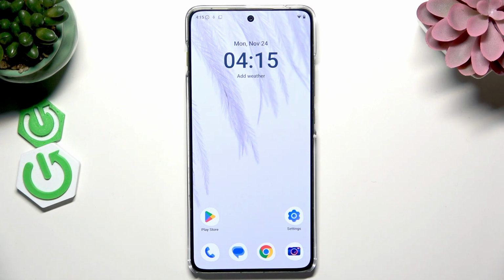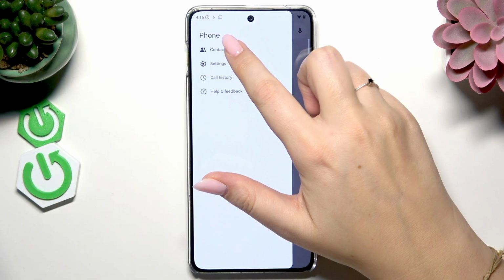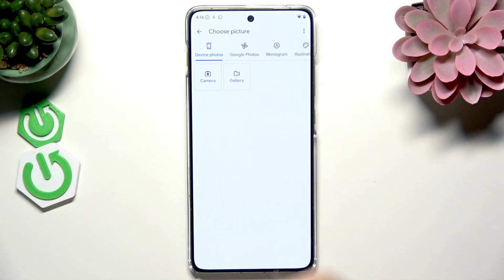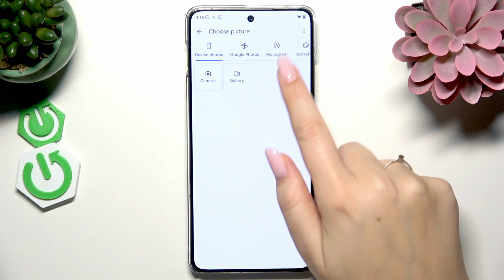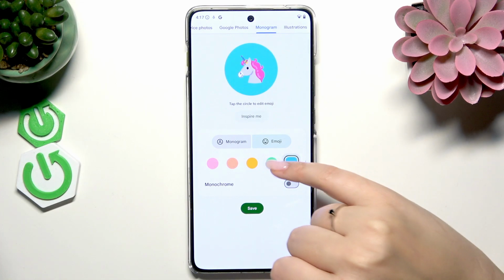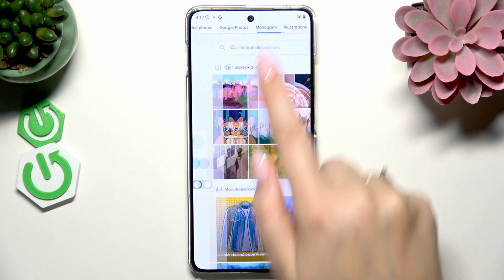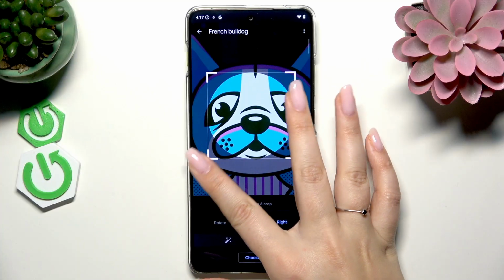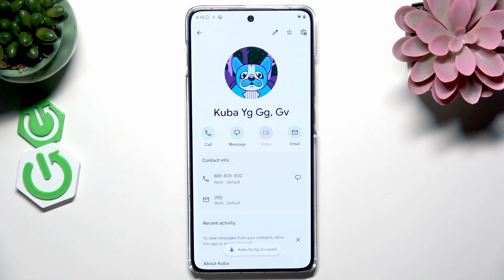MOTOROLA Edge 70 – How to Add a Contact Photo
In this video I show how to add a contact photo on the MOTOROLA Edge 70. You will learn how to open Contacts, select a contact, tap Edit and use the Add Picture option. I cover choosing an image from Gallery, taking a photo with Camera, using a monogram, emoji or online illustrations, changing background color, cropping and positioning the picture, and saving so the photo shows in your contact list and on incoming calls.

How to add a contact photo on MOTOROLA Edge 70?
How to use gallery, camera, monogram or emoji as contact photo on MOTOROLA Edge 70?
Where is the Add Picture option in Contacts on MOTOROLA Edge 70?

0:00 Intro
0:07 Open Contacts and find the contact
0:25 Edit contact and tap Add Picture
0:38 Choose Gallery or Camera
0:52 Monogram, emoji and background options
1:36 Use illustrations and online presets
1:54 Crop, zoom and position the photo
2:07 Choose and save the contact photo
2:15 View photo in contact list and on incoming calls
2:22 Outro